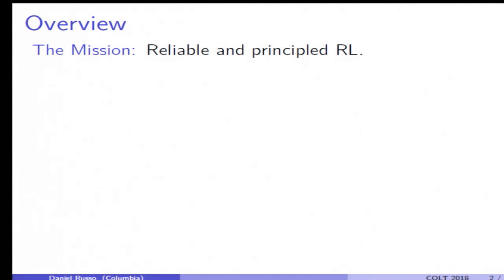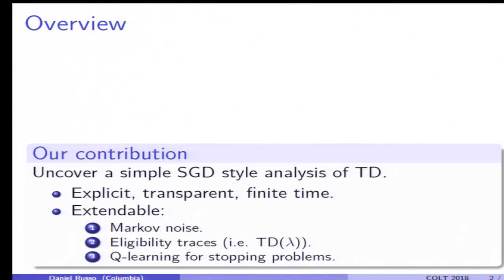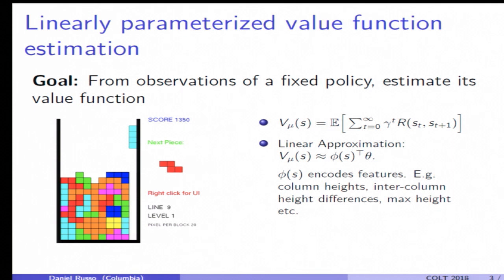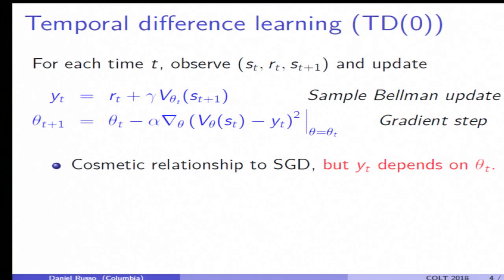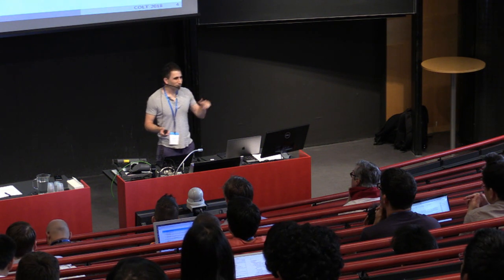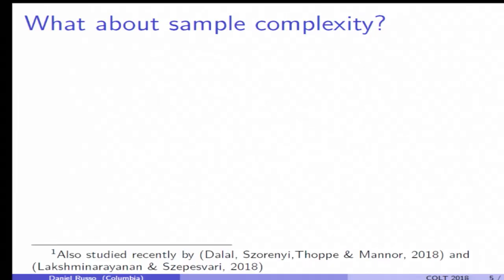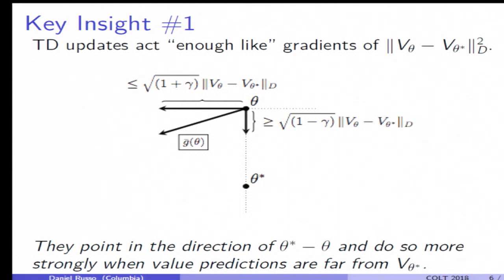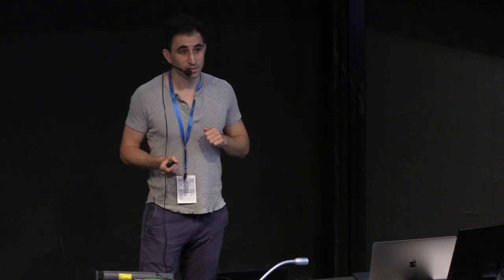A Finite Time Analysis of Temporal Difference Learning With Linear Function Approximation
Jalaj Bhandari, Daniel Russo and Raghav Singal

ABSTRACT. Temporal difference learning (TD) is a simple iterative algorithm used to estimate the value function corresponding to a given policy in a Markov decision process. Although TD is one of the most widely used algorithms in reinforcement learning, its theoretical analysis has proved challenging and few guarantees on its statistical efficiency are available. In this work, we provide a \emph{simple and explicit finite time analysis} of temporal difference learning with linear function approximation. Except for a few key insights, our analysis mirrors standard techniques for analyzing stochastic gradient descent algorithms, and therefore inherits the simplicity and elegance of that literature.